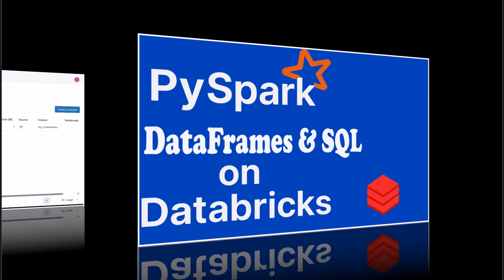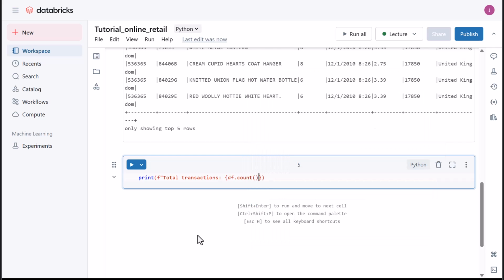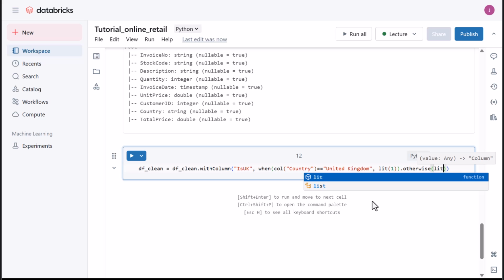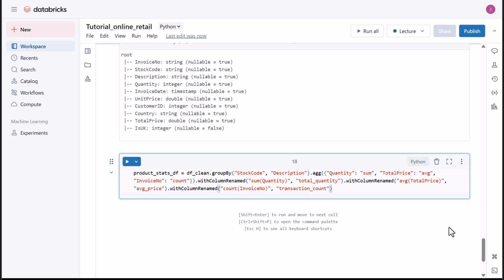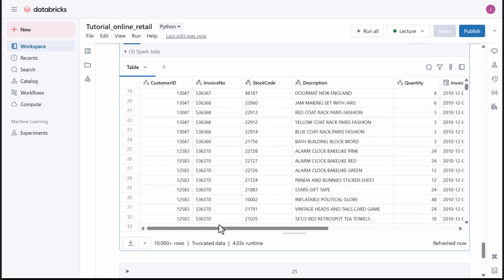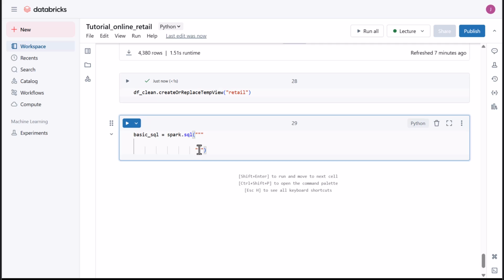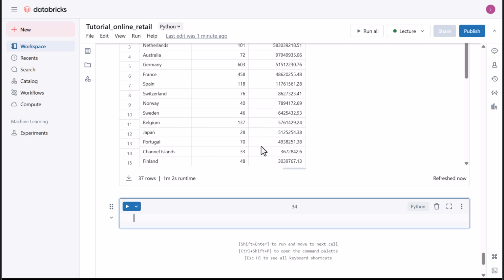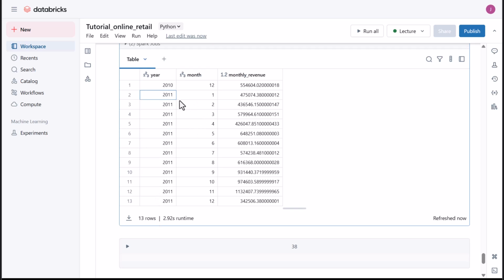Mastering PySpark DataFrames & SQL on Databricks | Big Data Analytics Tutorial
Unlock the full potential of big data with PySpark on Databricks! In this in-depth lecture, we explore how to work with DataFrames and SQL in PySpark—covering essential operations, transformations, and real-time use cases. Learn how to process massive datasets efficiently using Apache Spark's distributed computing capabilities on the Databricks platform. Ideal for data scientists, engineers, and researchers aiming to enhance their big data skillset.

📌 Topics Covered:

Introduction to PySpark DataFrames

Creating and manipulating DataFrames

DataFrame operations: filter, select, groupBy

SQL queries on Spark DataFrames

Integrating PySpark SQL with Databricks notebooks

Best practices for big data processing

🔗 Tools Used:

Apache Spark (PySpark)

Databricks Platform